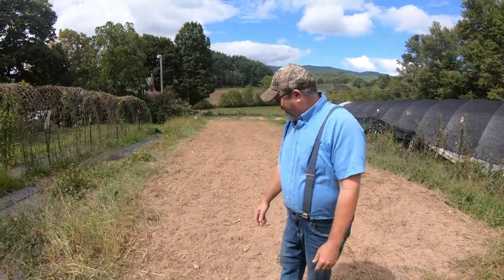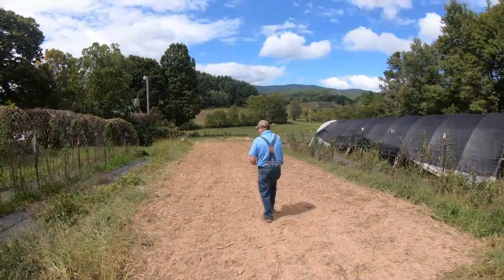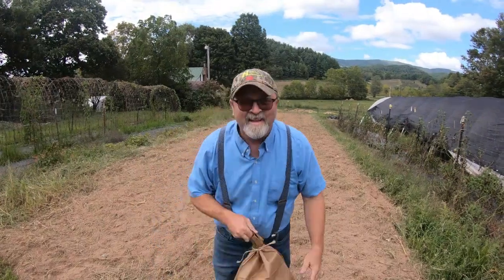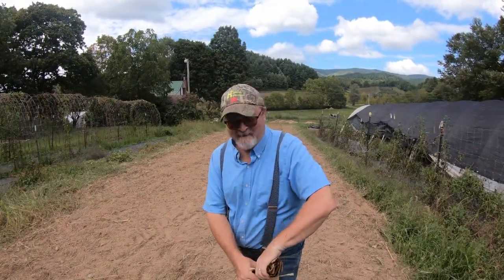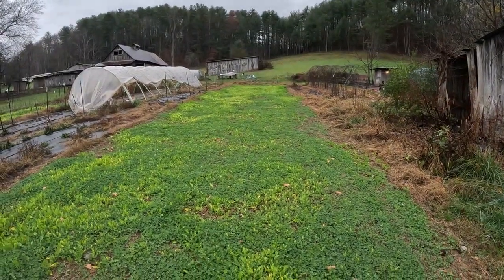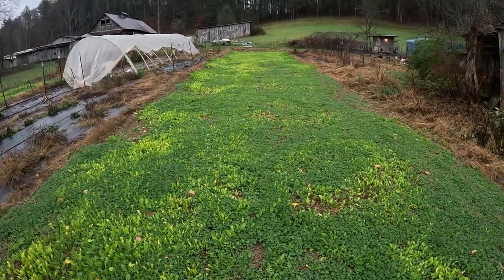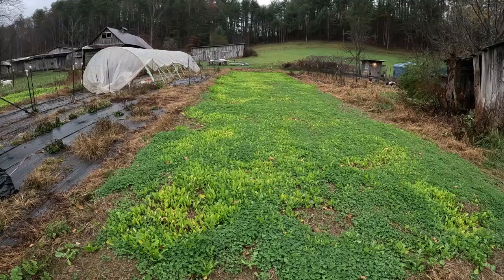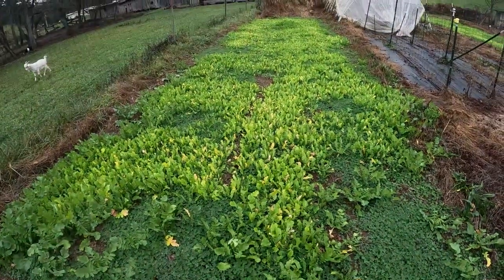PREPARING FOR GARDEN 2025 | SOWING A COVER CROP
Today we are preparing the garden for next year. Bush hogging ,tilling and sowing a cover crop. Hope you enjoy!!! Have a wonderful day!!!

We want to especially thank @RedToolHouse,@TheHillbillyKitchen for coming up here to help, and also anyone else who has helped or donated in any way including most importantly prayers. Thank you all